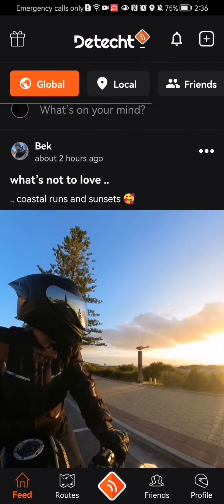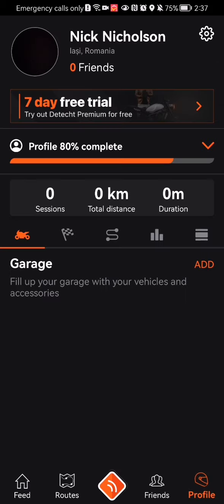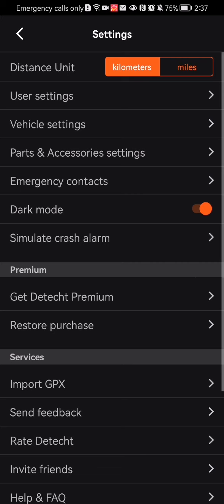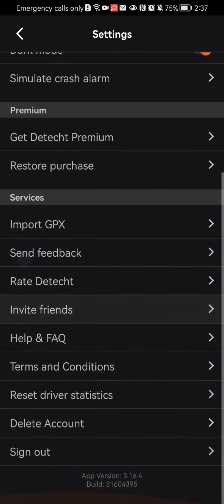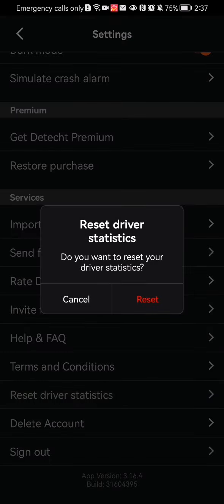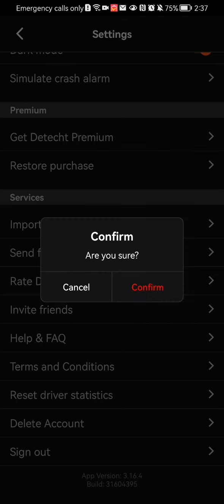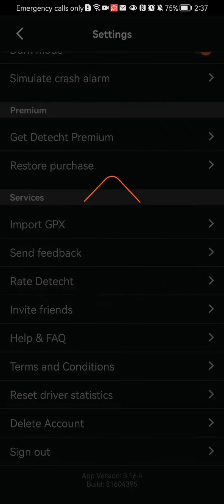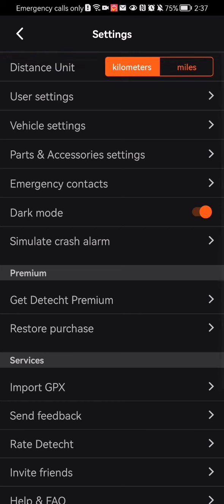How to reset the driver statistics in the Detecht app?